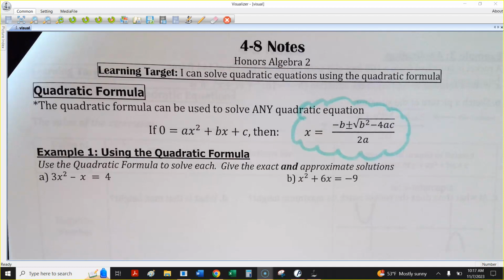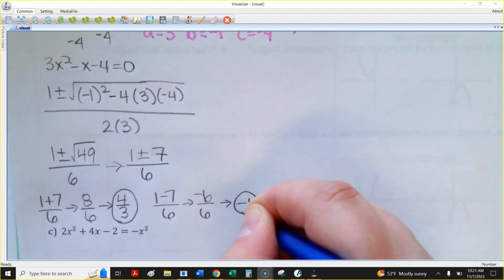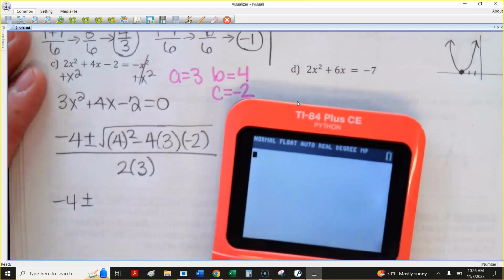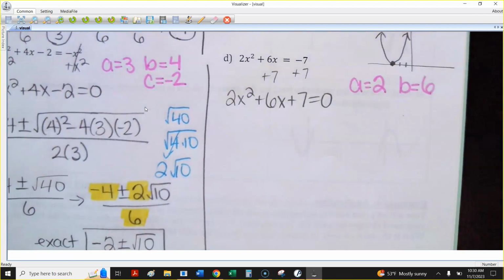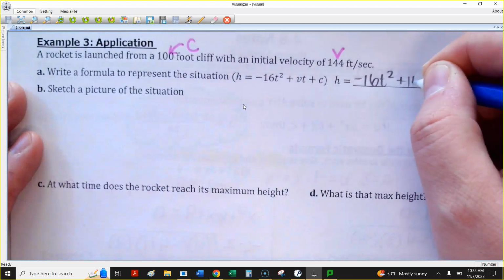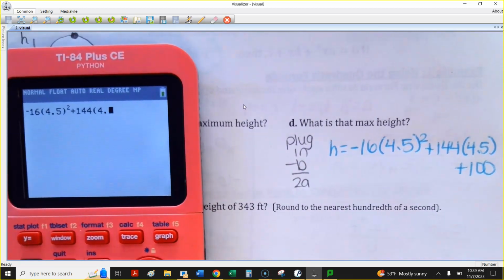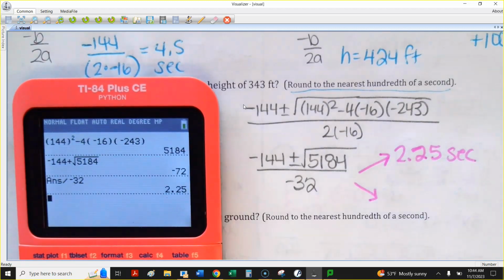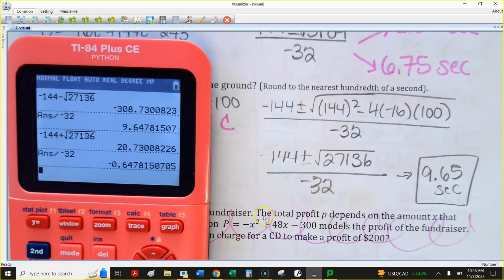HA2 4-8 Notes quad form